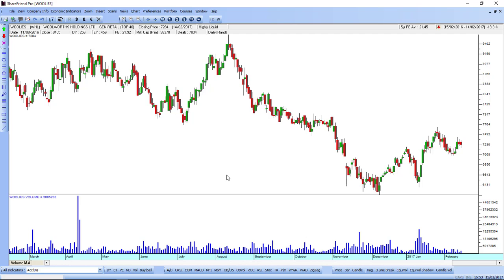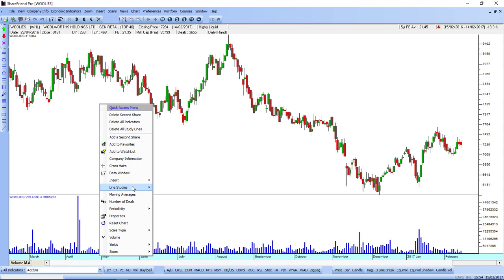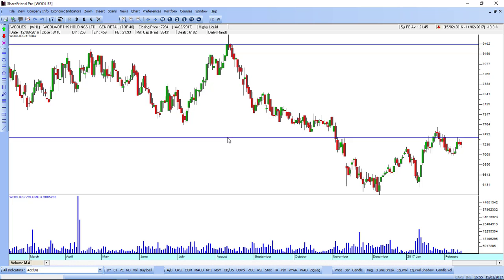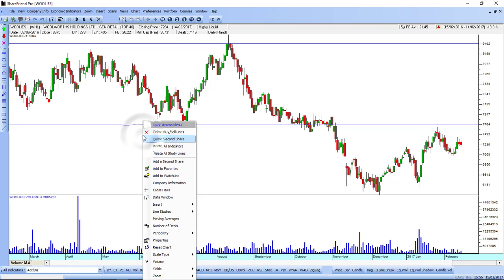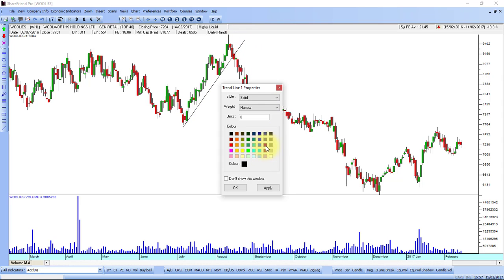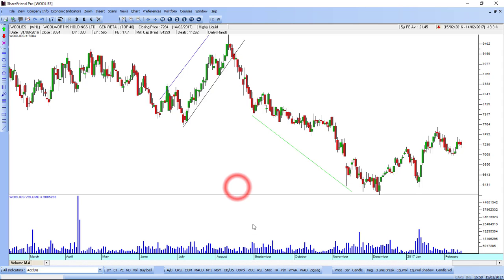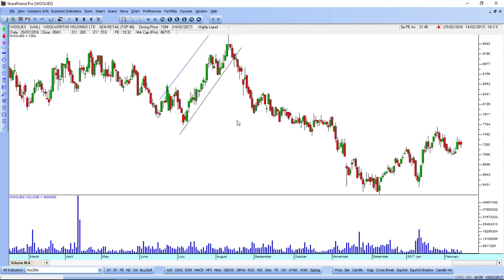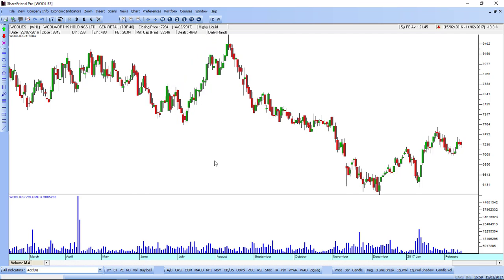Software Video 12 - Line Studies